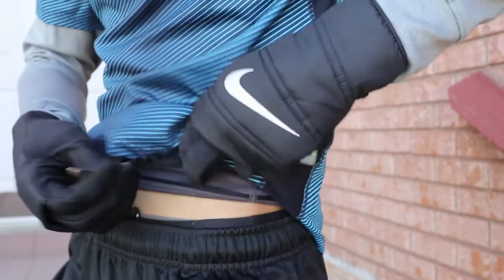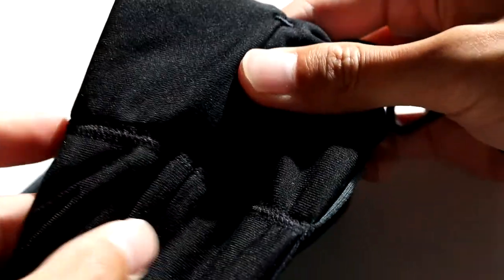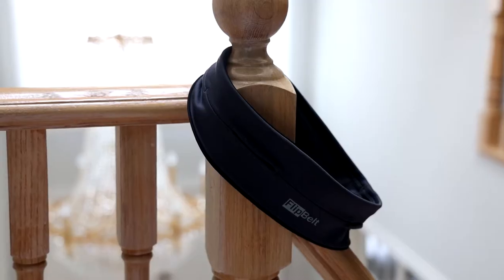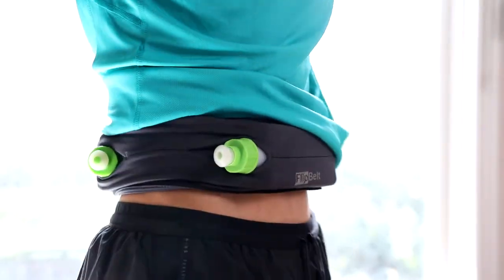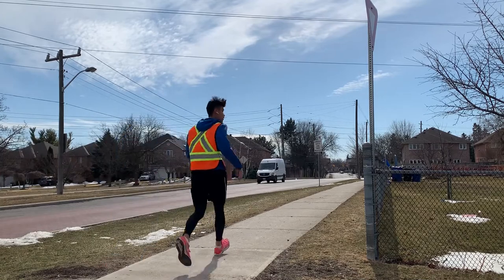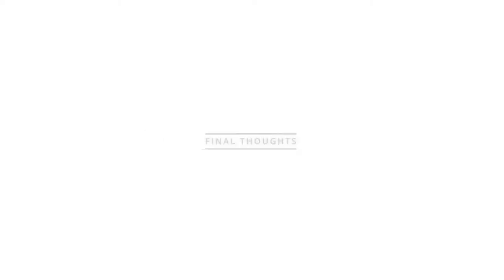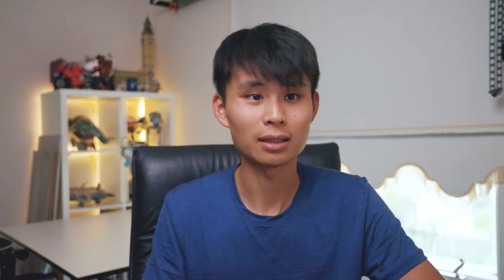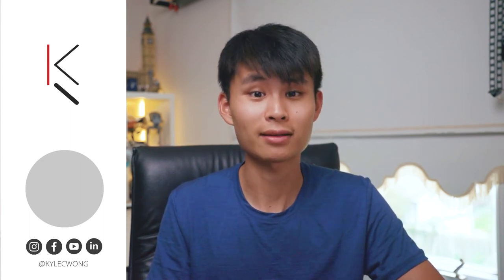Carry phone and keys while running! Flipbelt Zipper vs Original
0:00 Introduction
0:36 Differences
1:13 Similarities
1:33 Water Bottle Storage
2:09 Sizing
2:53 Final Thoughts

Hi, I'm Kyle and I want to share my experiences as a photographer, videographer, and designer!